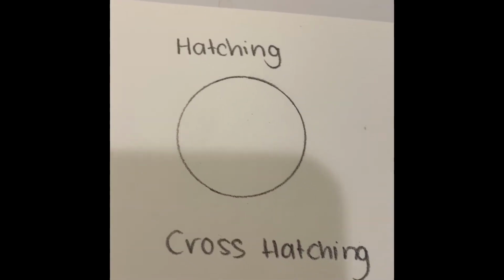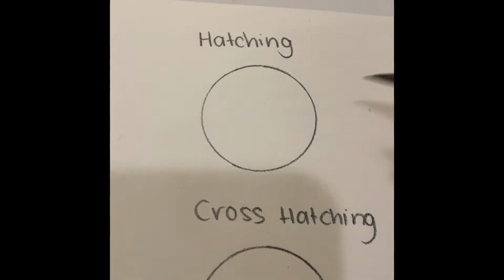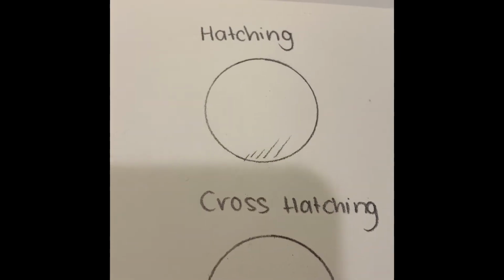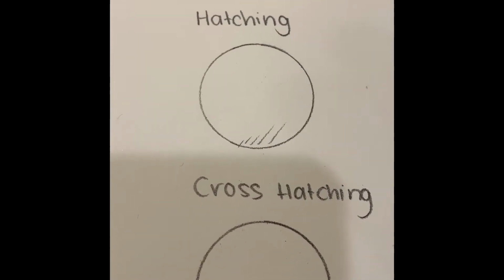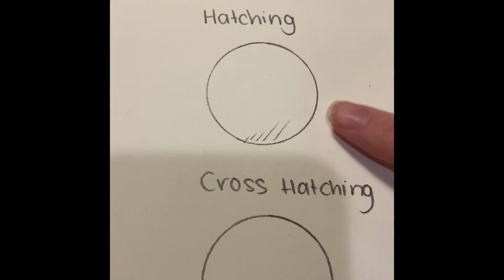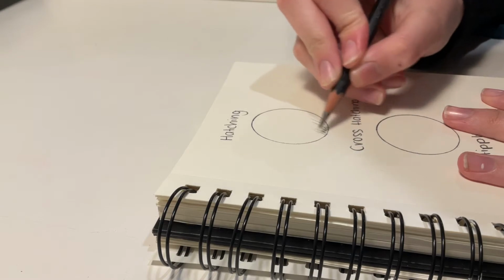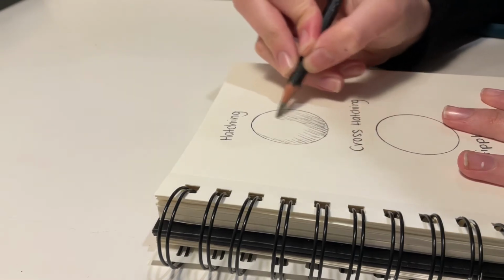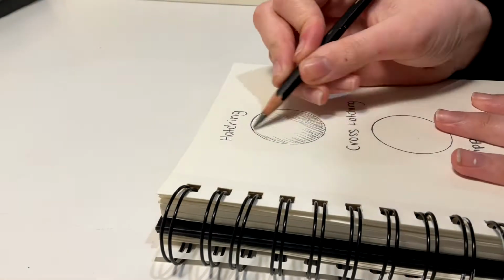HOW TO: Tutorial on Hatching, Cross Hatching, and Stippling